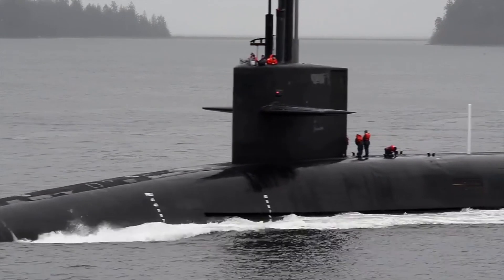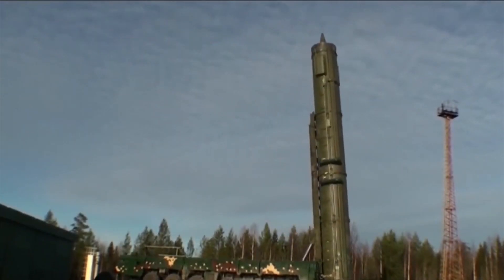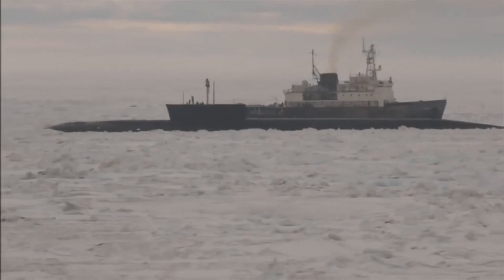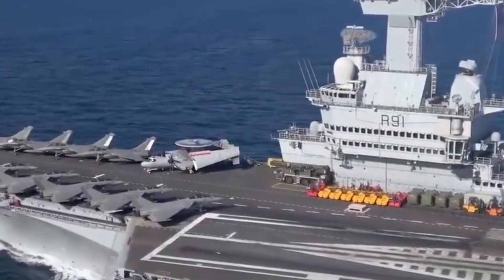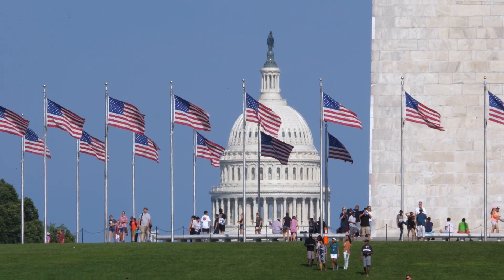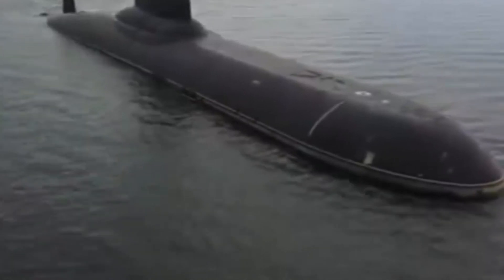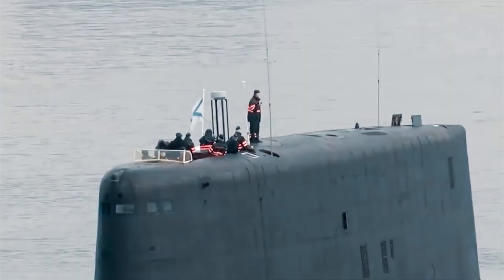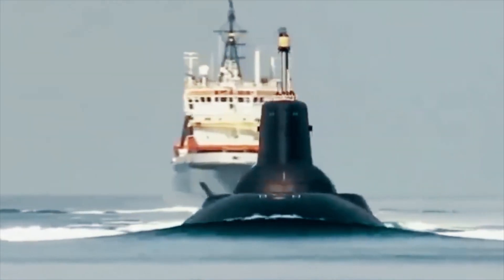TOP 5 ADVANCED SUBMARINES: What You Need to Know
Hi! Mcben Tech presents Top 5 Advanced Submarines : What You Need to Know. During the Second War, submarines were frequently used in naval combat. Both the infamous American Revolution and the US-Britain War of 1812 saw the usage of steam-powered submarines in combat. Consequently submarines are crucial component of any nation's naval fleet nowadays. They serve as a nuclear deterrent and are employed in patrols and surveillance missions in territorial waters. The top 5 submarines are listed here, ranked by their lengths.